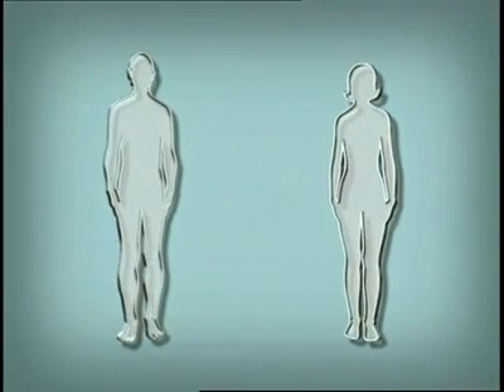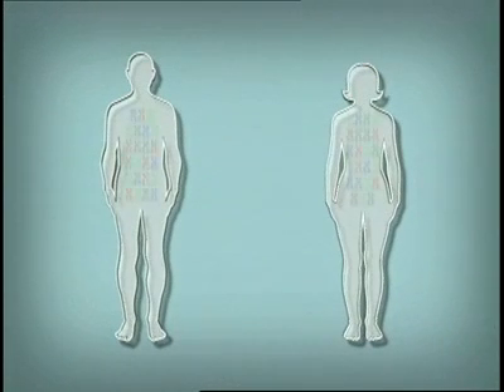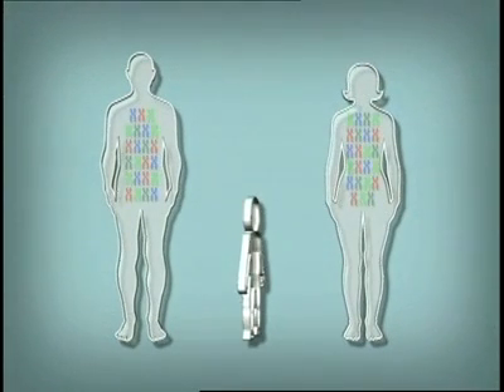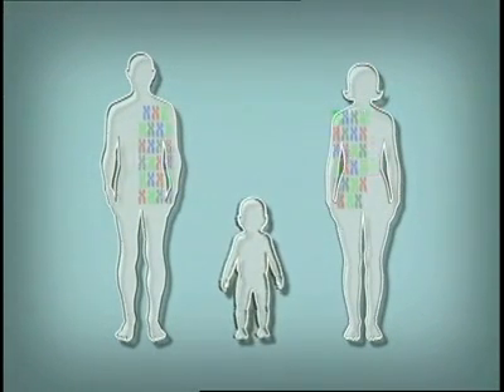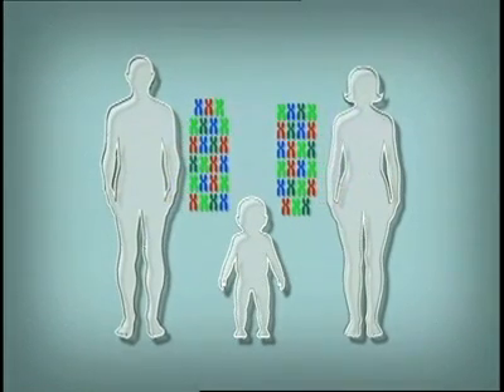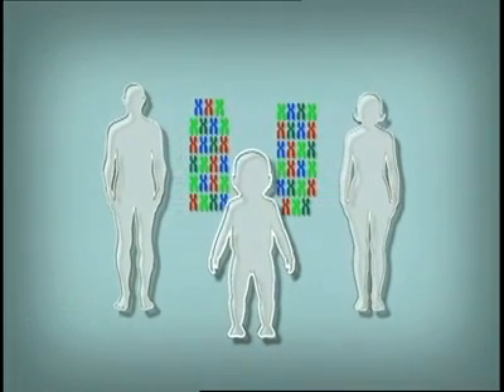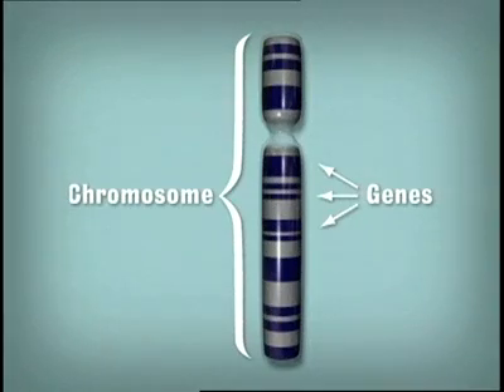Animation: How DNA Works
A quick animated exposition of a complex subject - human reproduction at the DNA level.